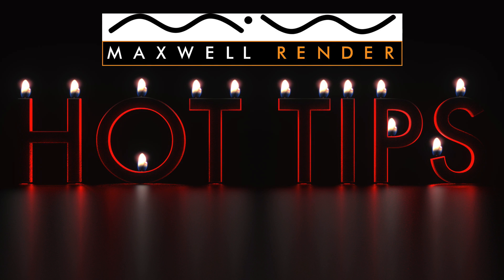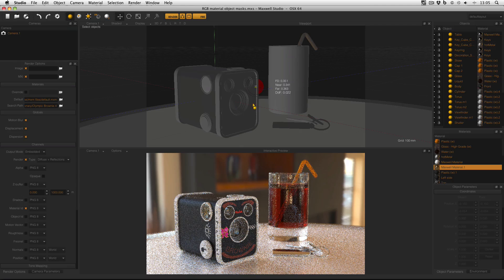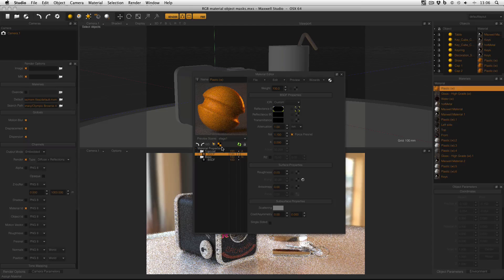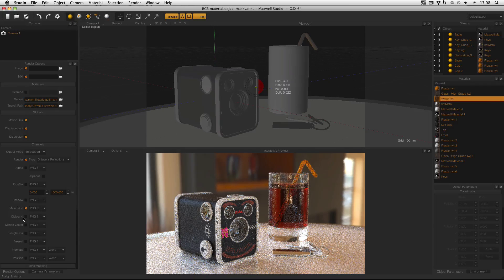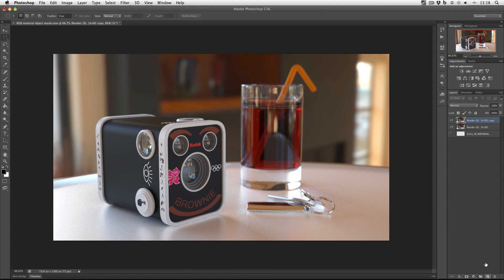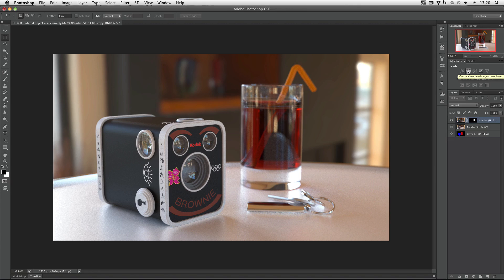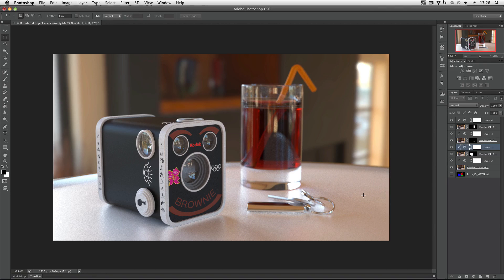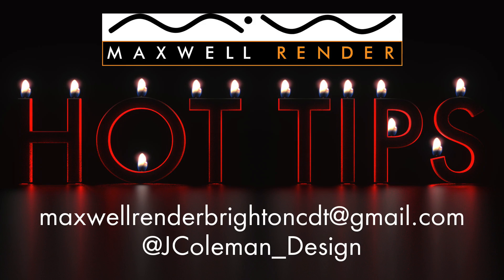Maxwell Render HOT TIPS Tutorial #11 - RGB material object masks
Maxwell Render HOT TIPS Tutorial #11: Making RGB masks using the material or object ID channels.